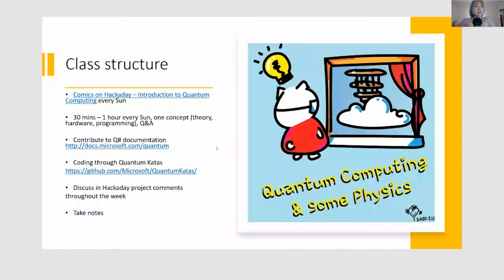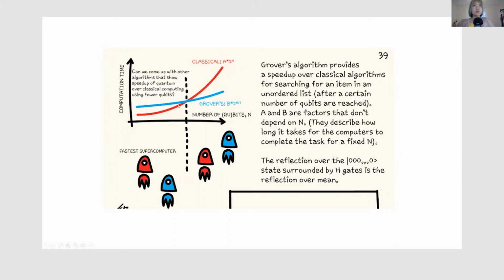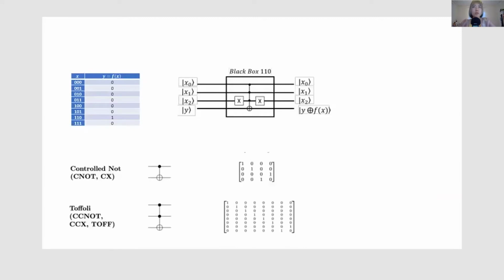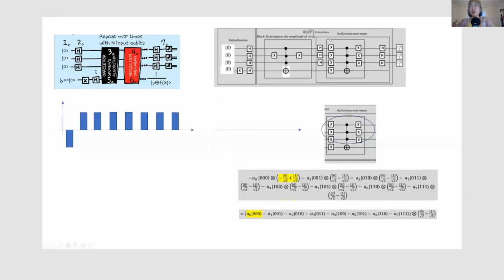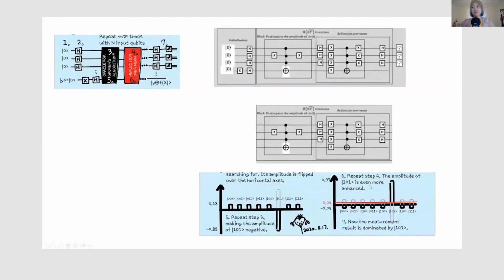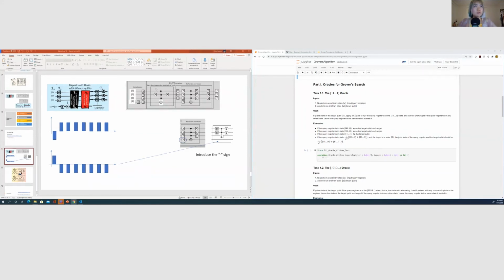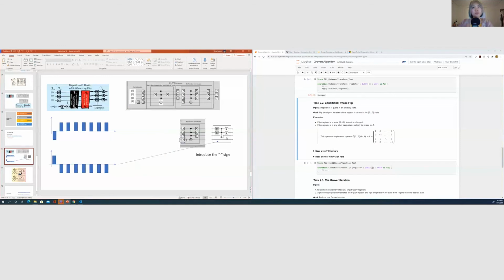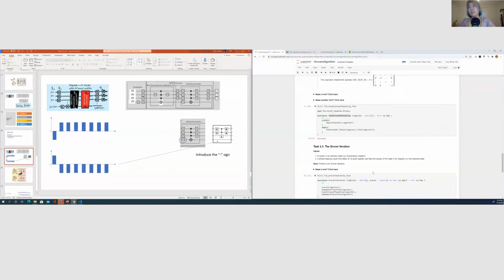HackadayU: Intro to Quantum Computing - Grover's Algorithm Class 8.2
This is Class 8.2 in the Quantum Computing series taught by Dr. Kitty Yeung. Grover's Algorithm.